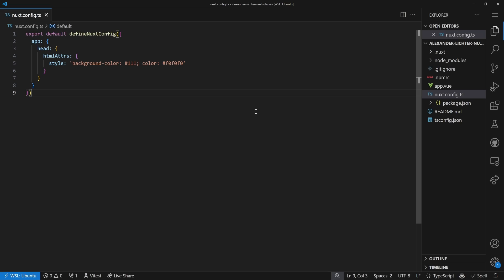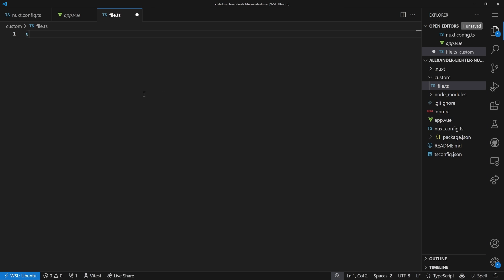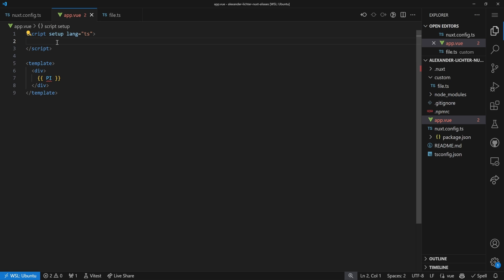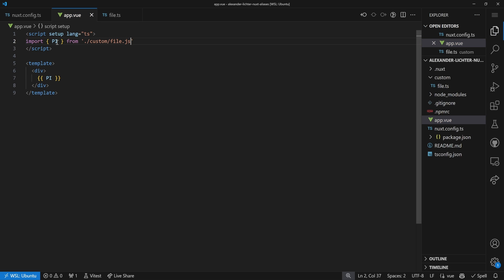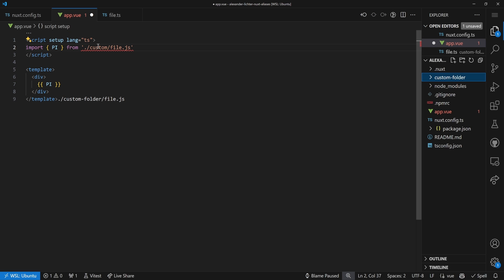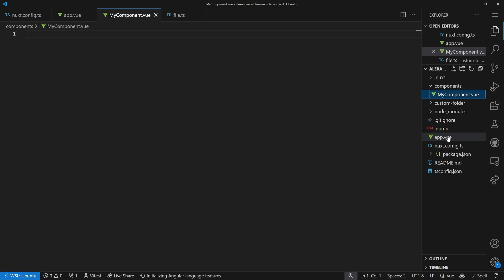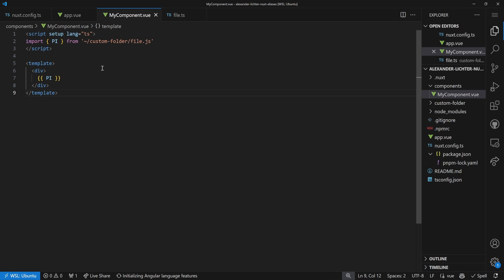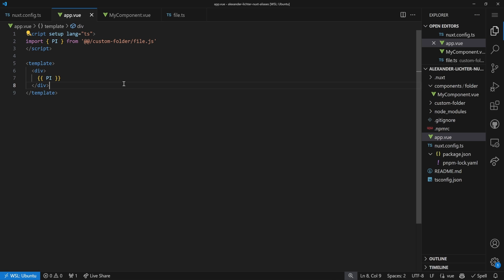Aliases in Nuxt 3 (+ raffle 🎁)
💻 Relative paths are common when importing files (if you have to). But especially when moving the containing file around, updating paths can be tedious. Luckily, Nuxt gives us the option to create aliases for often used folders and even provides own ones! In this video, you'll figure out which are there, the caveats (aka when to *NOT* us them) and how to customize them.

Key points:

⌨️ Which aliases are there by default
✨ How to create own aliases
🚨 When not to use them

Chapters:

00:00 Intro
00:37 VueConf US Raffle
01:10 Intro to aliases
01:38 Demo app and scenario
03:16 Using file aliases like @ or ~
04:57 The @@ and ~~ aliases with a source directory
06:35 Adding custom aliases
07:57 Hash imports such as
08:39 Alias gotchas
12:22 DejaVue + Outro